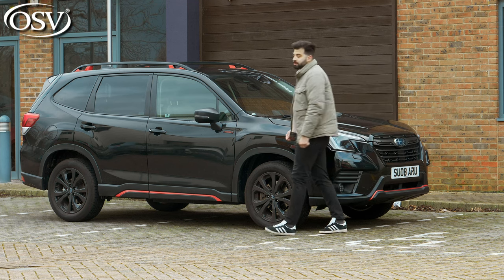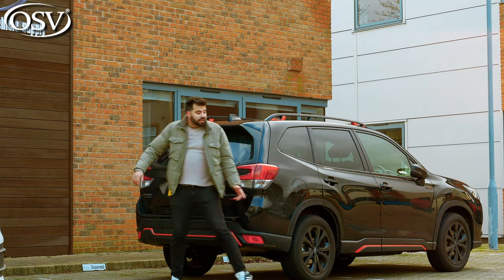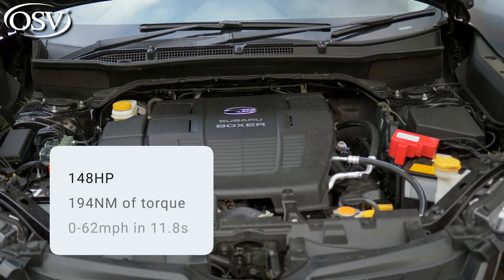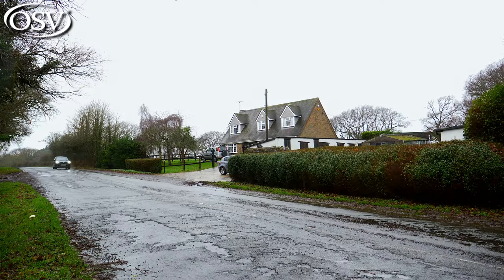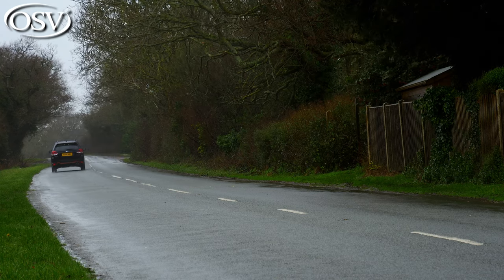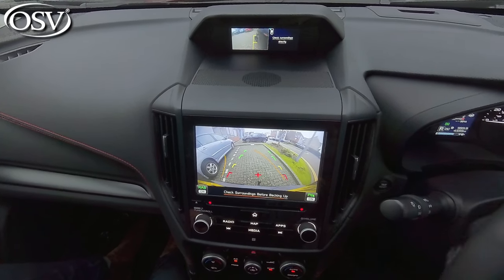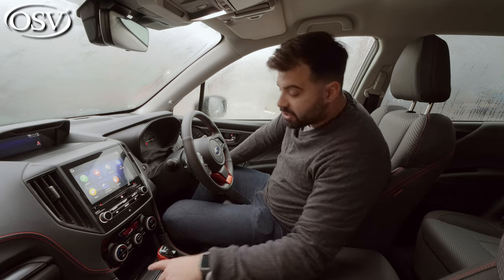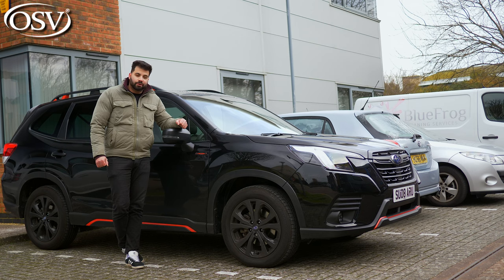Subaru Forester E Boxer UK Review 2023 Should You Buy One? | OSV Short Car Reviews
Searching for the perfect Car? Click this link to explore options and talk through your requirements with one of OSV’s vehicle experts
Meet the new Subaru Forester!

Tough, practical and virtually indestructible, that's how Subaru describes it’s forester e-boxer.
But does this take on the famous japonês brand's reliable workhorse meet the needs and wants of the everyday explorer and does is it do enough to claim the crown against other mid sized of-readers like the Volkswagen Tiguan, Toyota RAV4, Mazda CX-5

We are about to find out!